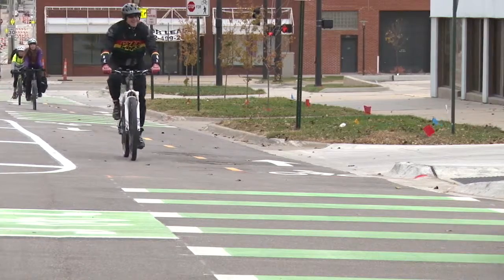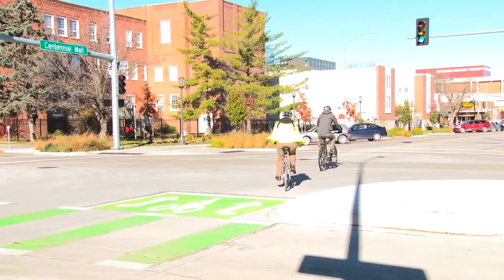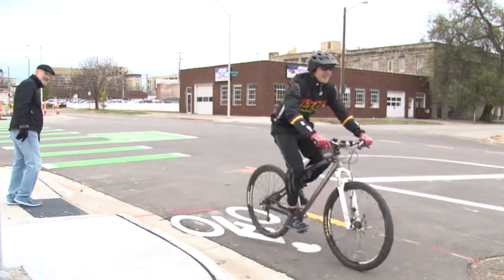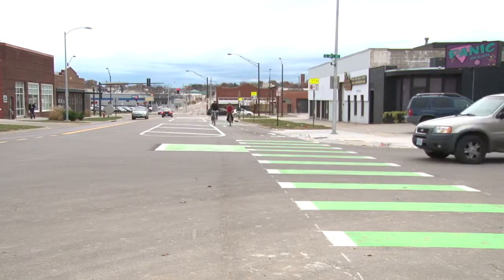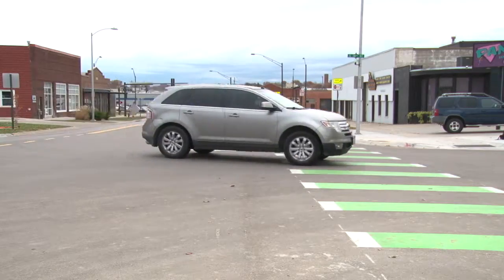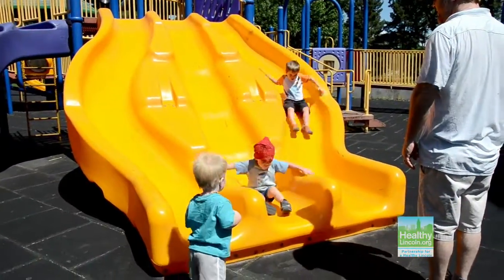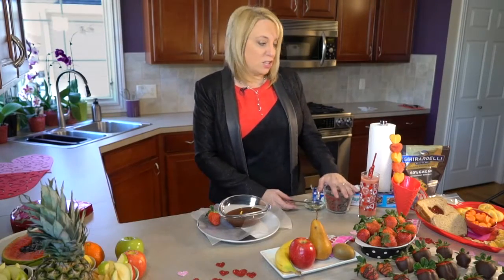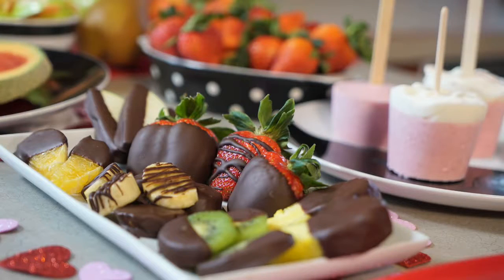Shape of the City (February 2016)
On this episode of Shape of the City, Clover Frederick talks to Shane Dostal (Senior Engineering Specialist, City of Lincoln) and Ann Ringlein, a local bike commuter, about the recently opened N Street Cycle Track. In the second segment, Michelle Welch (Lincoln Public Schools Wellness) gives a few tips on healthier Valentine's treats.

Interviews filmed on location at Community Health Endowment of Lincoln.

Made possible with funding from the Centers for Disease Control and Prevention's Partnerships to Improve Community Health
and Partnership for a Healthy Lincoln.

Follow the 10 Health TV team on social media!